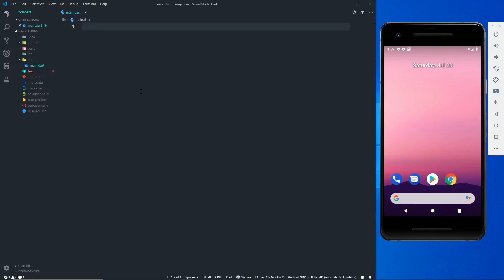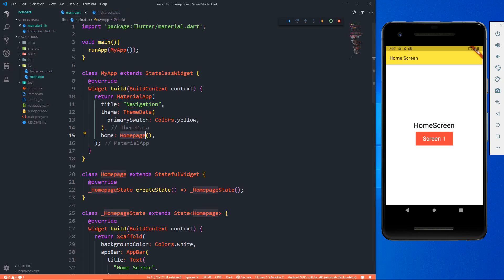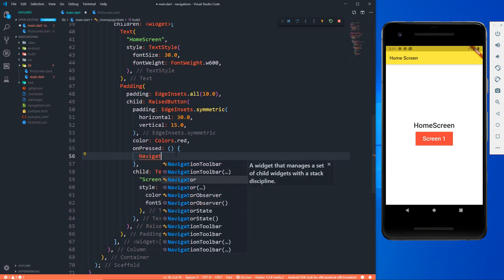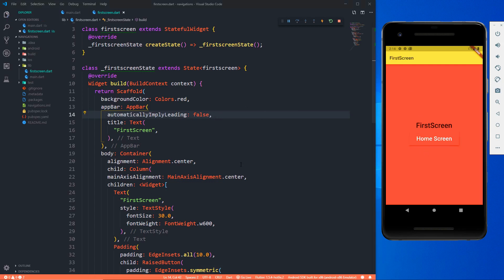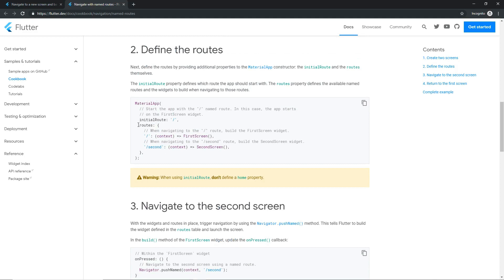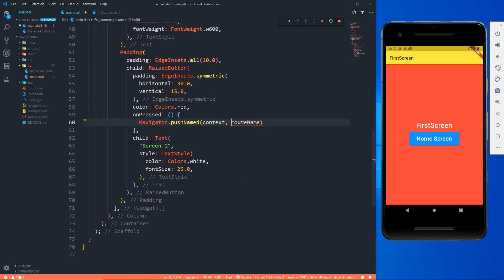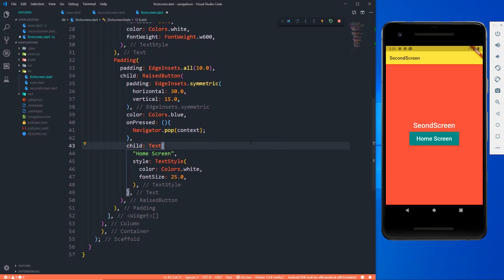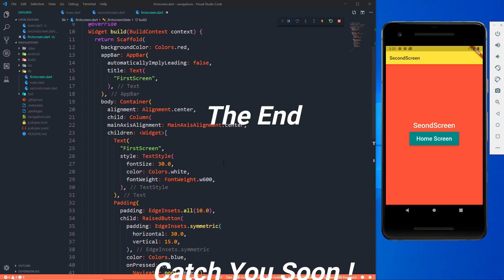Navigation And Routing In Flutter | Switching Between Different Screens | Flutter By Desi Programmer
This Is Prince From Desi Programmer And In This Video We Are going To understand about navigation and routing in flutter. Using which we will be able to switch between diffrent screens or Pages in our App !

💻  Social Appearance...